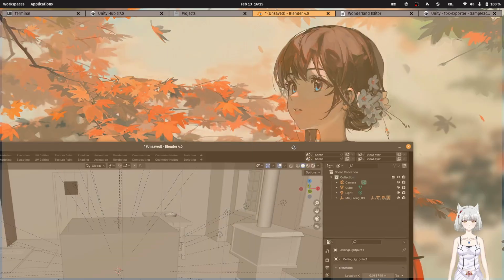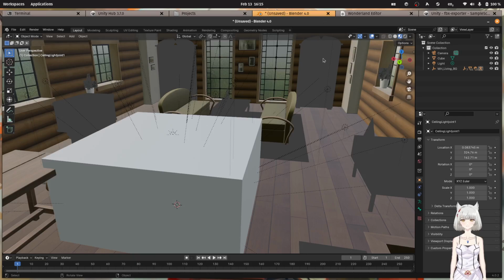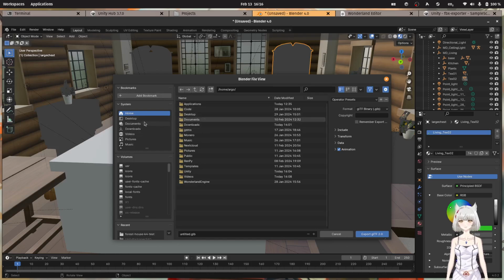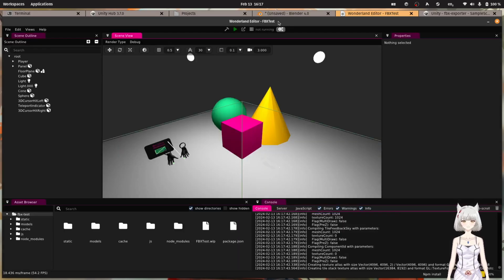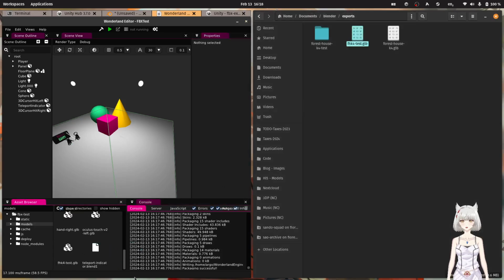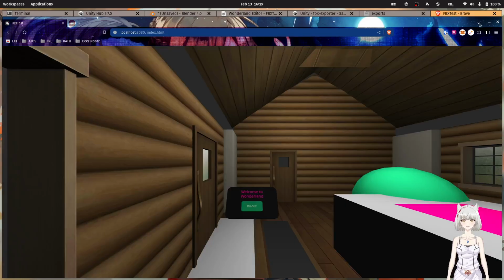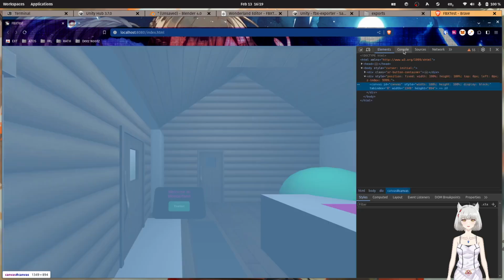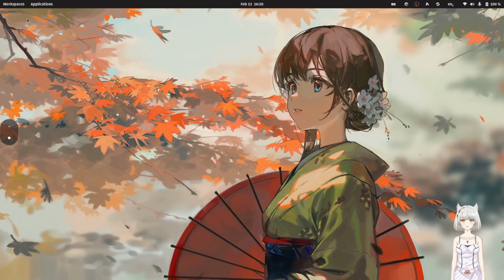Convert Unity Packages to FBX Objects Using Blender!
Proprietary assets better watch out